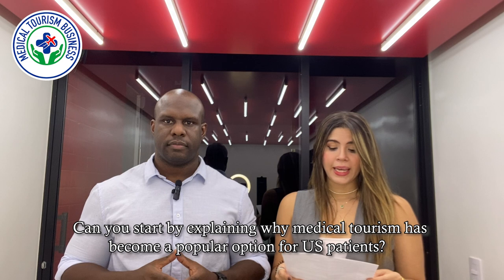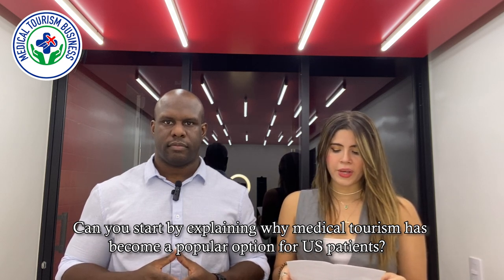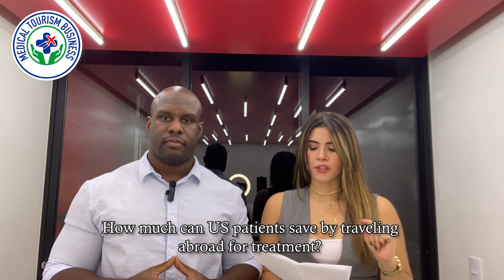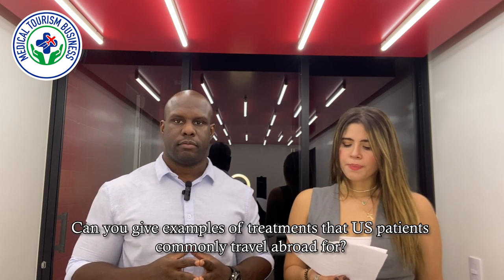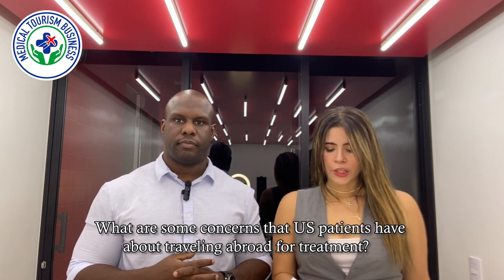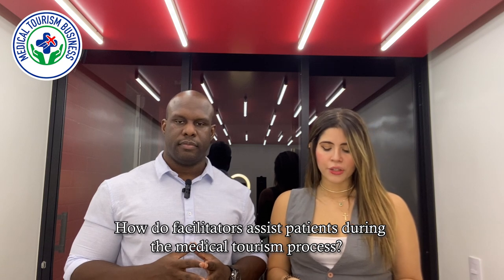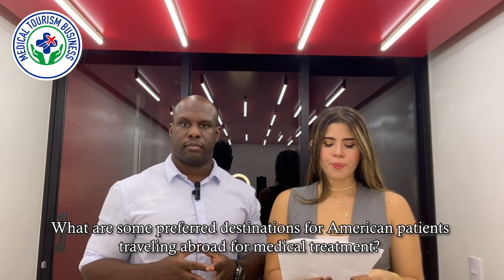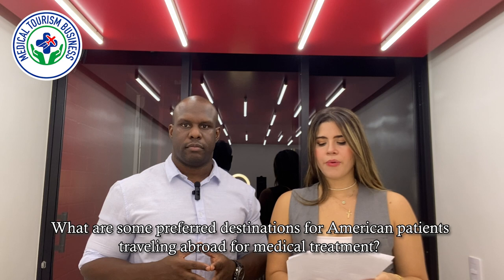Why US Patients Travel Abroad for Medical Treatment | Gilliam Elliott Jr.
In this video, Gilliam Elliott addresses common reasons why US patients choose to travel abroad for medical treatment. If you are interested in attracting US medical tourists and want to learn more about what motivates them, this video is a must-watch.

// LINKS

🔹5 Benefits of Earning a Professional Medical Tourism Certification